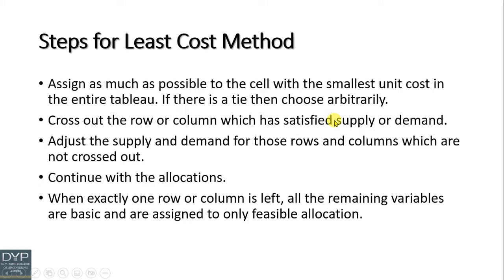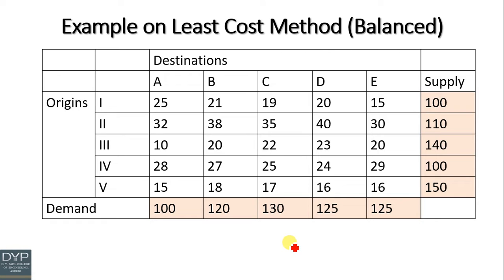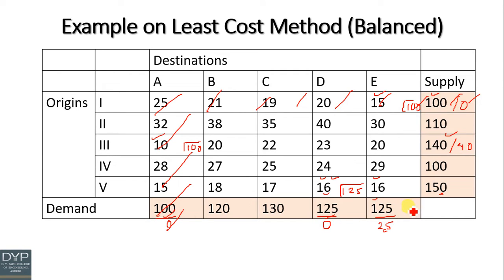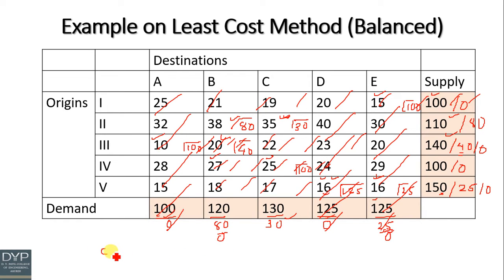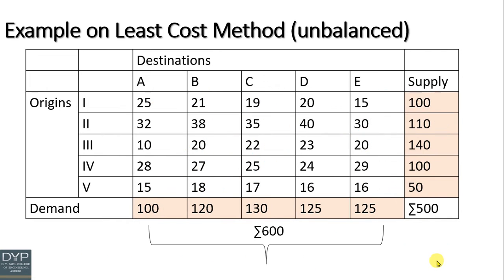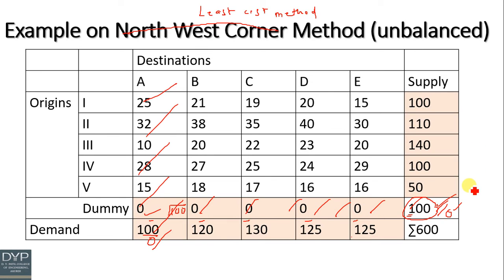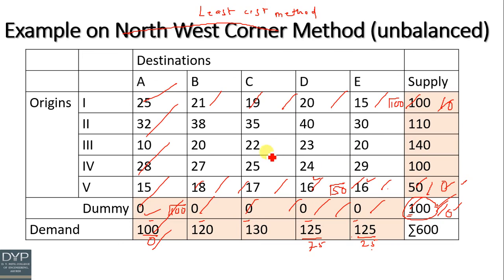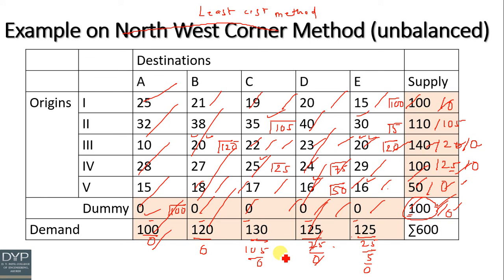Least Cost Method, Operations Research, Transportation model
This method explains the Least cost method for optimizing the transportation problems.